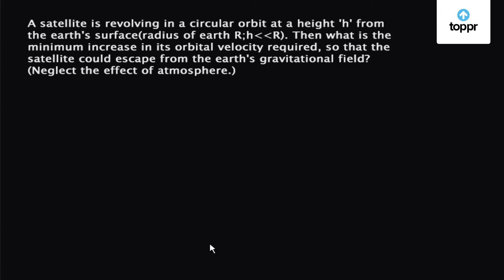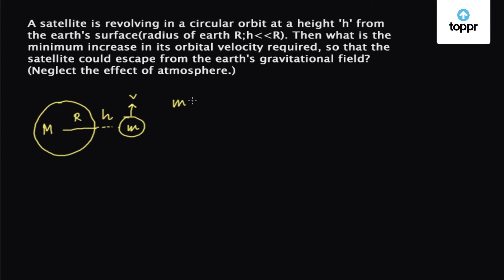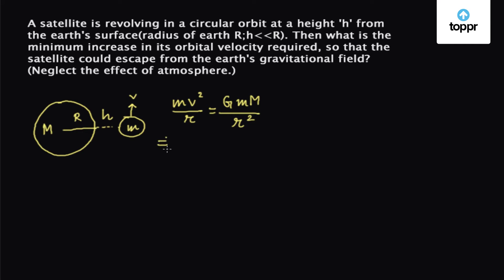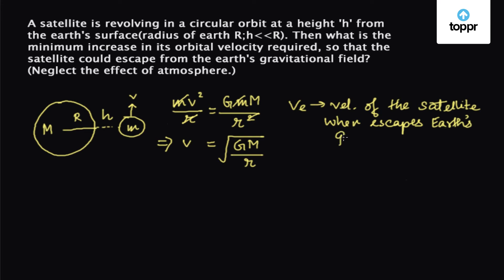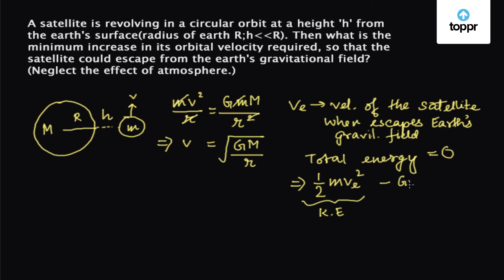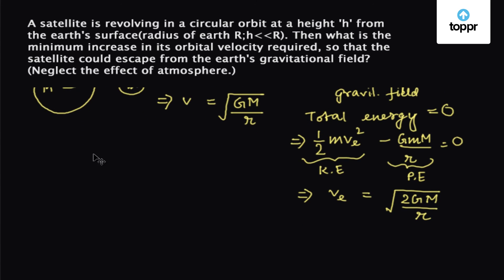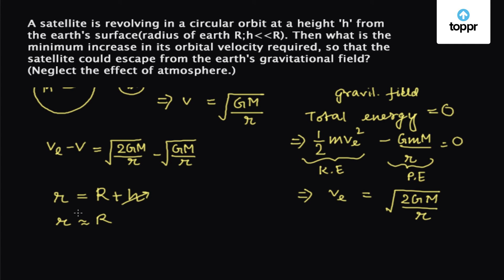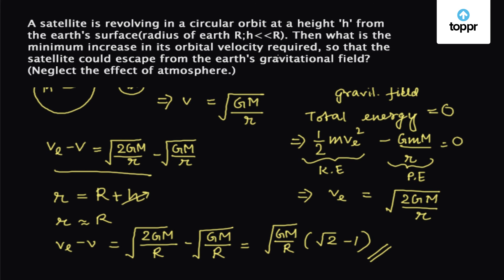Escape velocity of a satellite - Example | Physics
Evaluating the increase in orbital velocity to escape the earth's gravitational field.